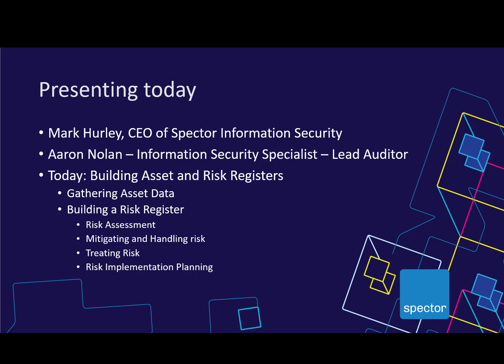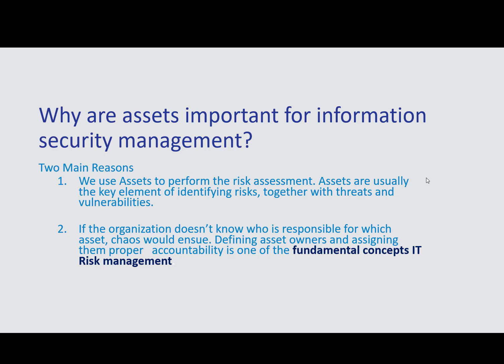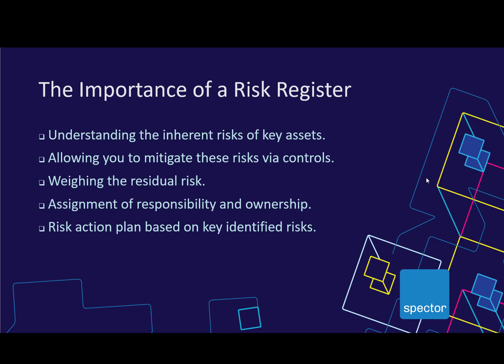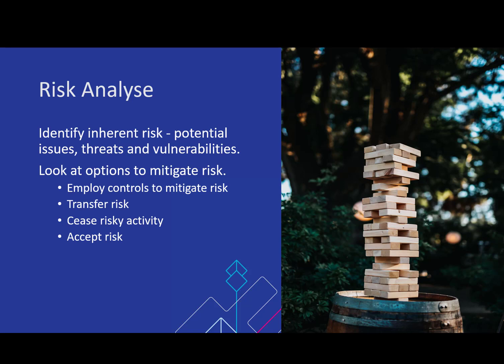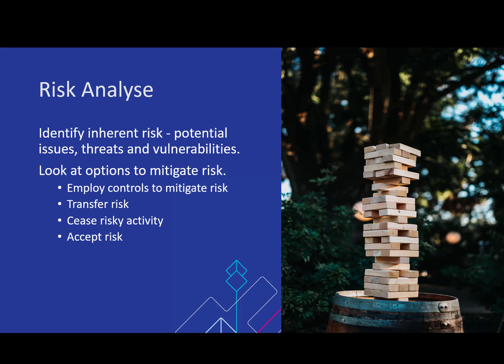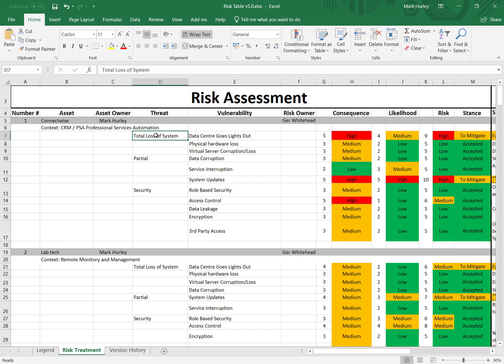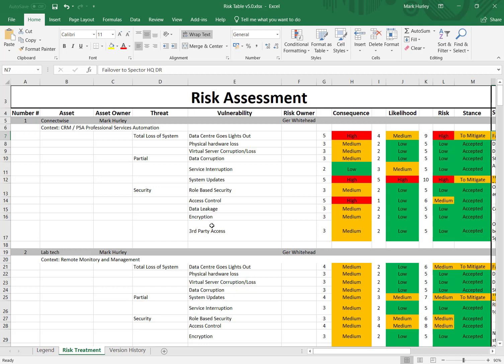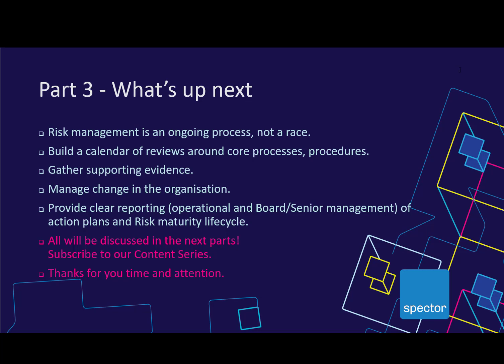Building an Asset and Risk Register to Manage Technology Risk • Step 2 | Spector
This is the Second Step in our series of content on the Challenge of Managing Technology Risk and Governance.

This 6 part series shows how companies in the Financial Services or regulated by the Central Bank of Ireland can develop a system to mitigate the growing threat of technology and cyber security risk.

In this webinar, we will show you how to build an Asset Register and turn it into a Risk Register. These two are crucial in identifying and prioritising your main risks.
We also shared an article and a Risk Register Sample for you to fill in.

Prefer to read the article instead of watching the video? It lives in our blog, under the following link:

Spector is an Irish company founded in 2002 that specialises in IT Support and Risk Management.